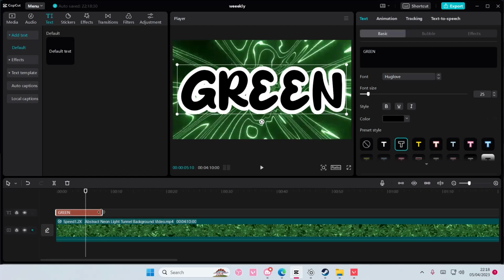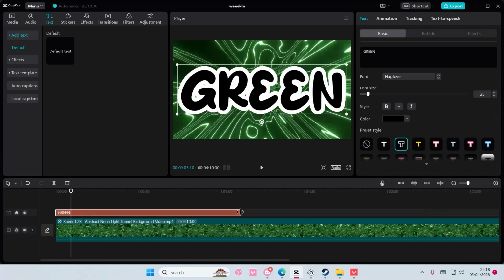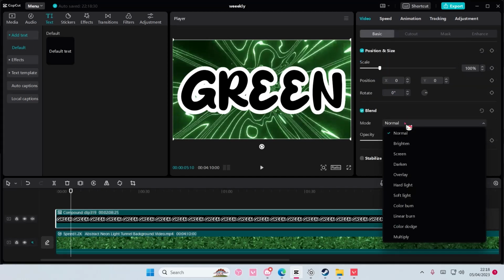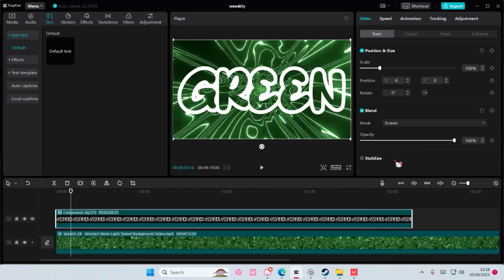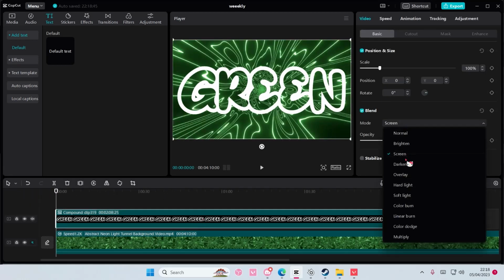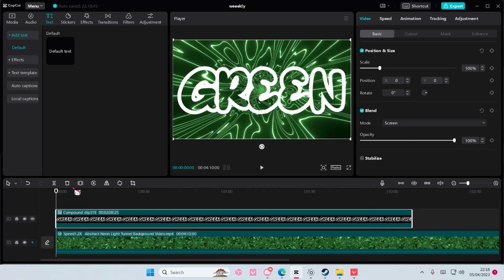Outline Text Effect Tutorial! How You Can Create This Outline Text Effect On CapCut PC?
Learn how you can create this outline text effect on CapCut PC by watching this video.